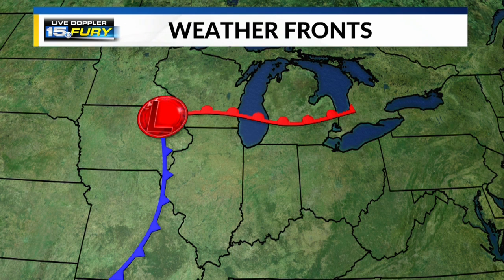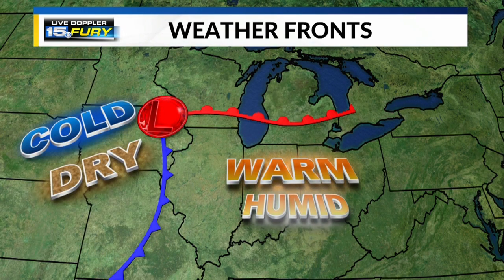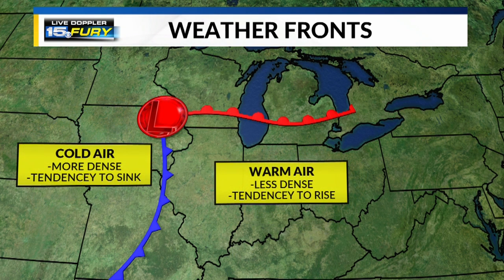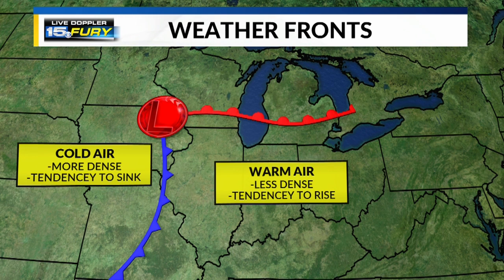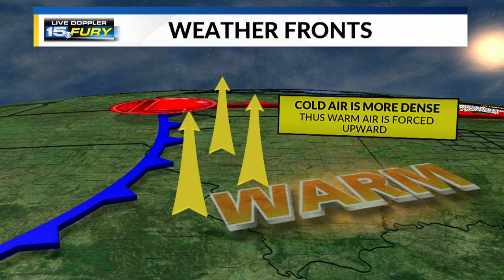Science with Strus: Weather fronts